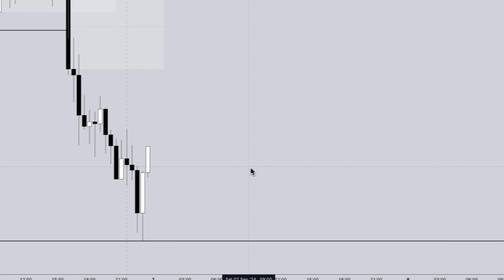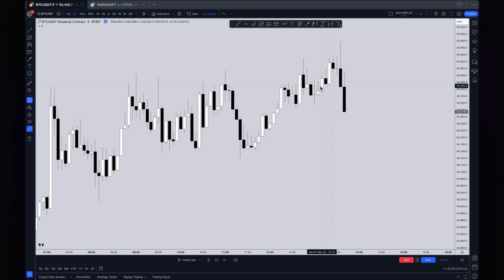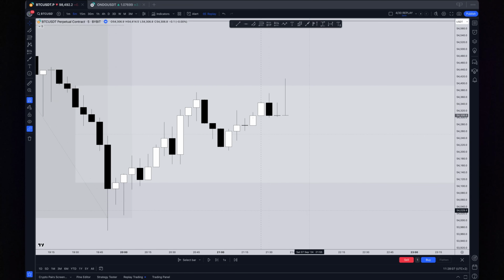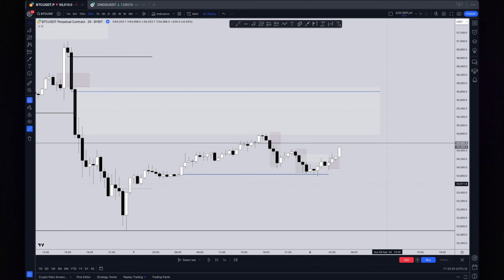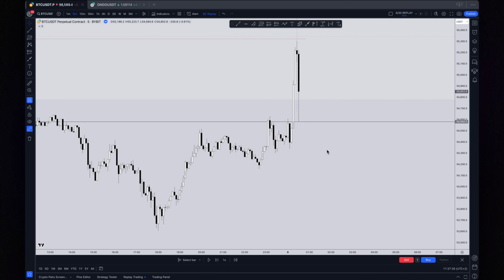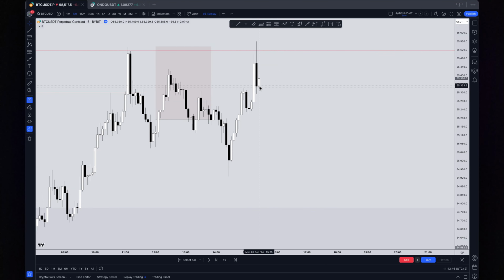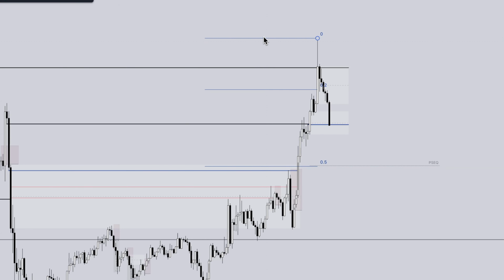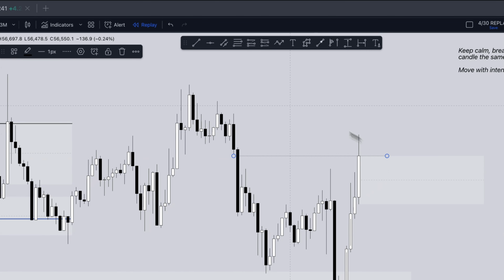Can This Bitcoin Strategy Really Work? Here’s My Test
📊 In this video I walk you through my systematic trading approach for Bitcoin(BTC), testing the lower timeframes and sharing my complete thought process and backtesting results using TradingView.

📈 Perfect for:
- Crypto traders interested in systematic approaches
- Trading system developers

Chapters📖:
00:00 - Introduction and Recap
00:07 - 30-Minute Directional Guide
00:18 - Optimized Trading Systems
00:40 - Last Session Results
01:18 - Key Levels Identified
02:50 - Swing and Target Zones
05:00 - Waiting for Signals
07:00 - Reviewing Trade Charts
12:00 - Losses and Adjustments
15:00 - Liquidity Zones Swept
18:00 - Market Trends Observed
25:00 - Closing Thoughts